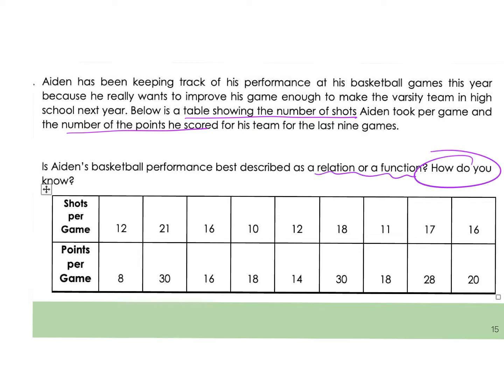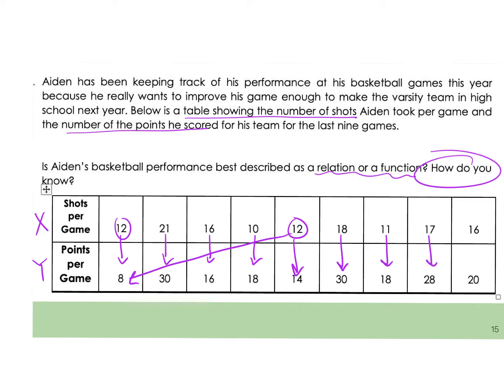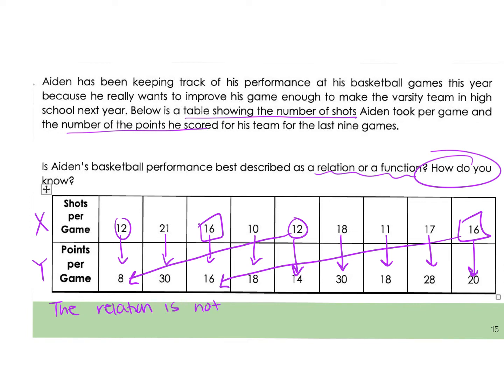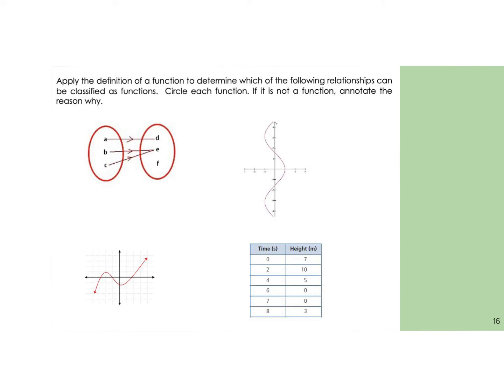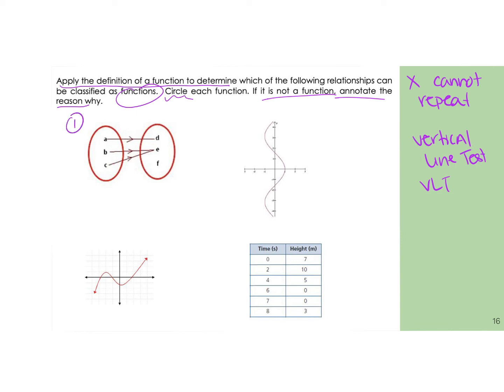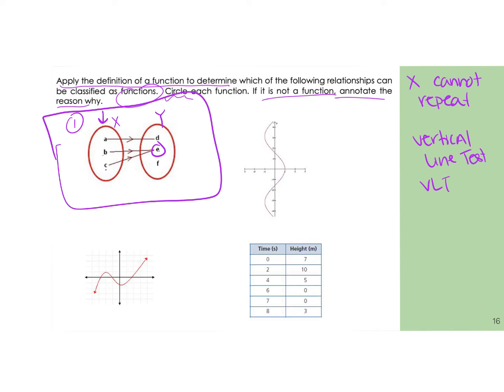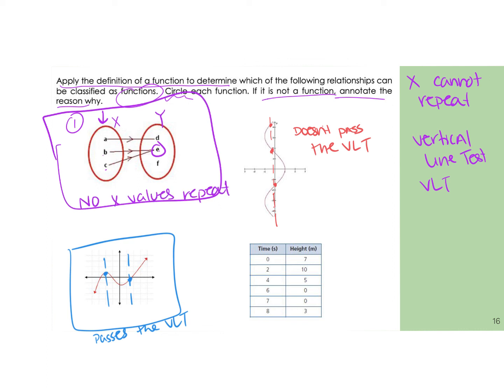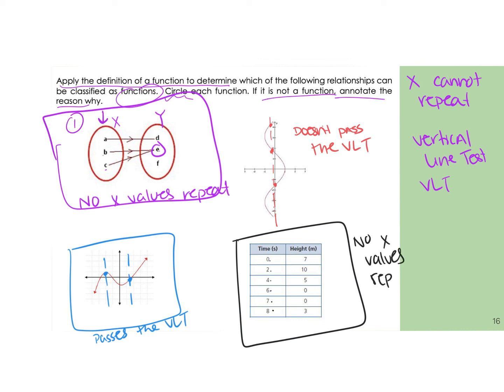U3_ Relations vs Functions pp3&4